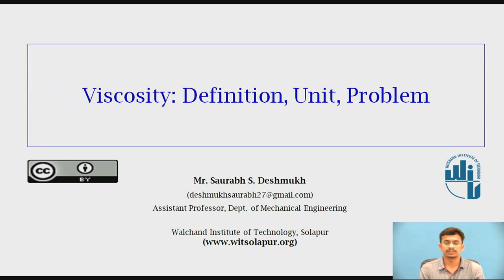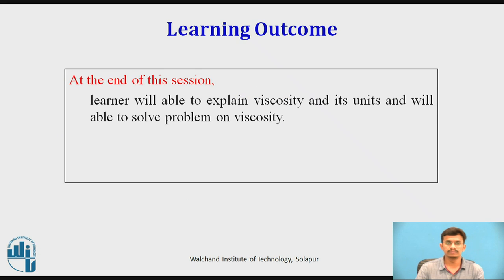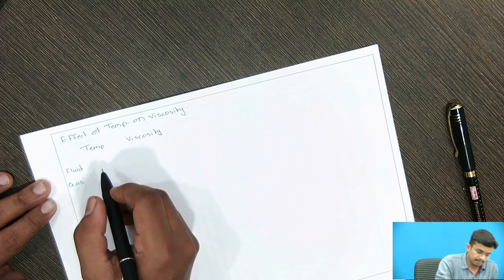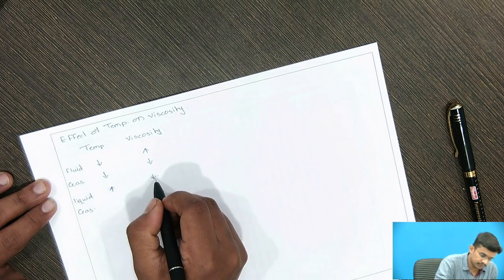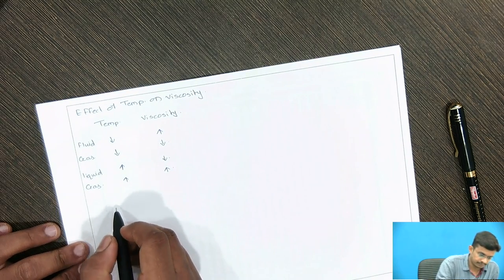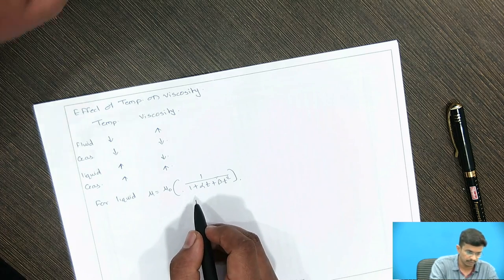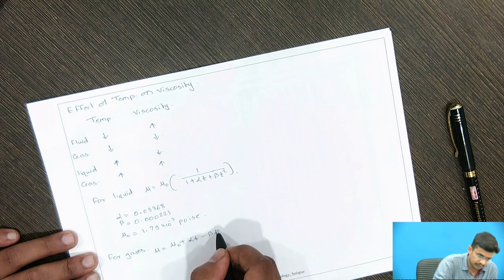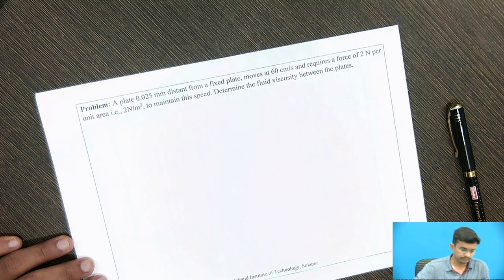Viscosity: Definition, Unit, Problem Part - II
Mr. S. S. Deshmukh,
Assistant Professor,
Solapur.